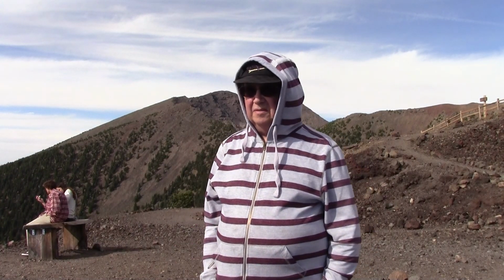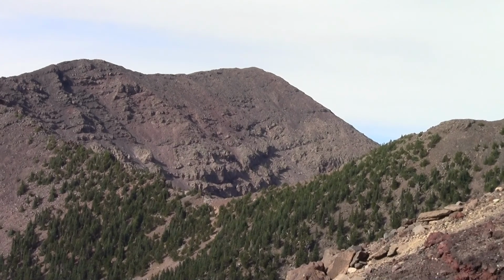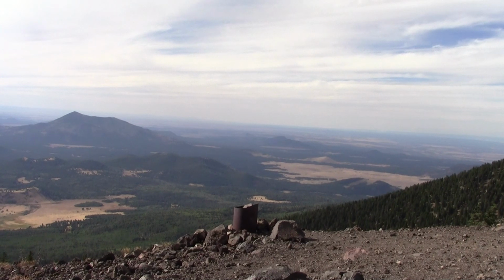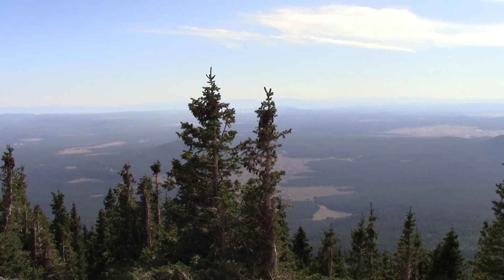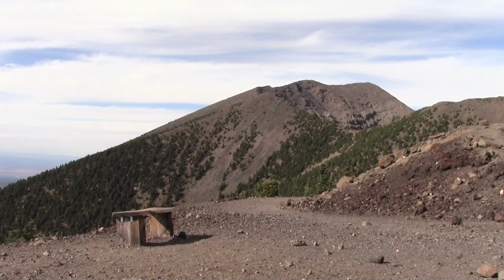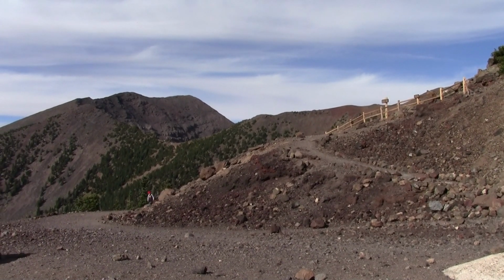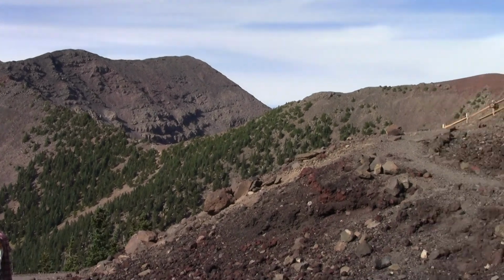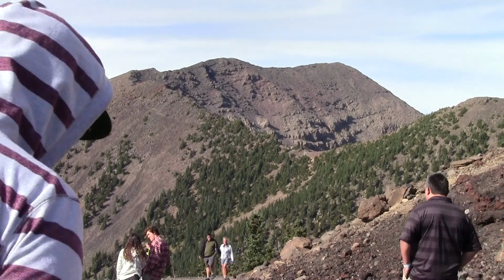WW 080: San Francisco Peaks, Coconino County, Arizona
A brief discussion of geomorphology and rock types for the Peaks is provided.  Highest point in Arizona is Humphreys Peak, 12,670 feet.  Elevation given in video for this peak is in error.  Volcanism is an expression of God's past judgments on planet. Views to west and south obscured in part by Yavapai County wildfire.  Be ready for Jesus' imminent return.